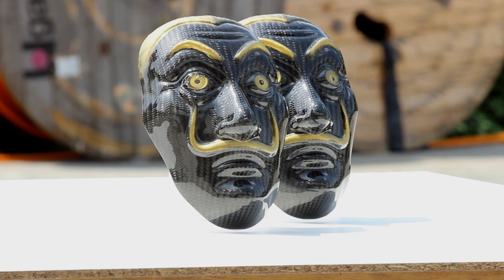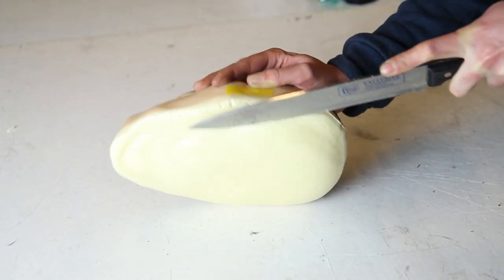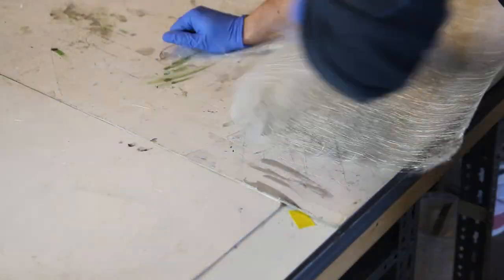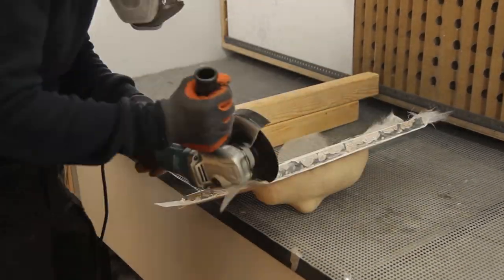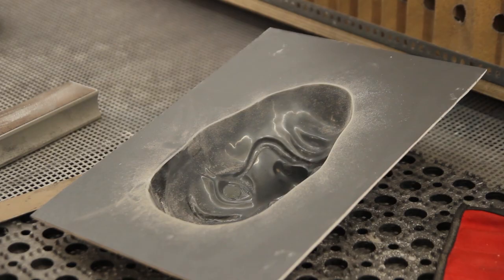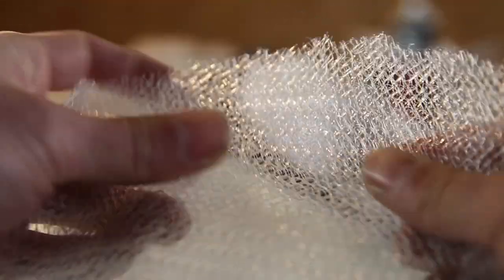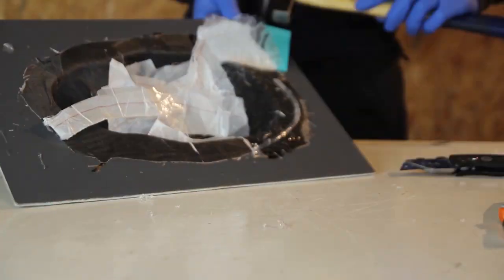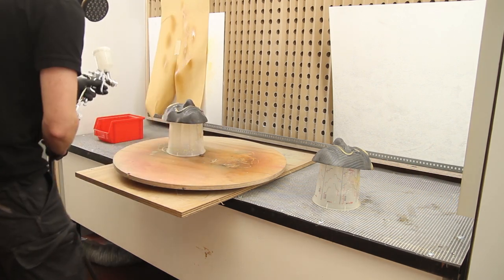Casa De Papel - Carbon Fiber Mask (How it's Made)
Hi everyone! In this video I'll go through a couple of steps on how I made this casa de papel - moneyheist mask that can be seen in the first 3 seasons on netflix. The salvador dali mask is made out of Carbon Fiber and epoxy resin with a golden touch to spice things up a bit and because I can.

I wrote down a full description of every step down here.

1. Preparing the master:
To start with I bought a Salvador Dali mask online. This will become the plug to make the mould from. First I taped up all the gaps and holes to prevent leakage when pouring the polyurethane foam. It's a close cell dense foam that will expand up to 16x in volume. I roughly calculated the amount needed and then mixed the two parts. Keep in mind that the polyurethane will start to expand quickly so mix fast and pour. Wait for it to rise and cure, then cut of the excess so its level on the bottom. Fix the part with hot glue on the baseplate (I used melamine board here). Wax is used to seal any gaps that might be left like at the nose, sides, bottom and eyes.

2. Making the mould:
The chemical release agent was used prior adding the gelcoat. 5 layers were applied with a clean cloth and after the last layer 1h was left to let all the solvents evaporate.
To make the mould we will be using the Uni-mould tooling system from easy composites.
The mouldmaking system contains 3 parts that need to be followed accurately in the right time span for good bonding inbetween the layers. The best thing about this system compared to other mouldmaking systems is that it's very stable against shrinkage and warping. It can also be postcured till higher temperatures if you want to postcure your parts into the mould later on.
*The gelcoat: mix the desired amount with 2% of MEKP catalyst. depending on your environment (temperatures) you can use more or less. Keep in mind that the more resin you mix in one batch the faster it will cure in your cup. Once properly mixed apply your gelcoat on the part you prepared with a brush. Try to coat the entire piece evenly with the same thickness everywhere.
*The Coupling coat: Once the gelcoat is in a tacky state (meaning it will make a sticky sound when pressed with your finger without leaving a mark on the gelcoat or your finger) you can start mixing the coupling coat with MEKP hardener again (to give you a rough idea, the amount needed will be close to the same you used for the gelcoat. A first coat of coupling coat is applied directly on the gelcoat, followed by adding some fiberglass chopped strands. I've used a 100g/m² fiberglass mat here. The binder in the fiberglass will dissolve and form nicely against your part. Once you have the right amount of resin on with the fiberglass you can use a roller to remove any bubbles or trapped air in the fiberglass.
*The tooling resin: Last layer but important layer. When coupling coat is tacky this coat is added the same way as the coupling coat but with a thicker fiberglass mat. Add about 3 layers of fiberglass with resin and let cure for 24 hours ideally. you'll use about 5 times the amount of coupling coat in weight for this layer.

Gently remove the plug from the mould, clean the mould, trim the edges of the mould, sand the mould if needed and soften the edges of your mould.

Apply some Chemical release agent (easy lease) in 5 layers again, wait for 1 hour before proceeding to the next step

3. Making the Carbon Fiber part:
Probably the more technical part: I've used the VARTM technique. Meaning the resin will be infused under vacuum through the fibers into the mould. That why you'll need a lay up of different layers. starting from the mould; Carbonfiber is added, 12K twill weave 650g/m² is used here to quickly create a rigid part with (personaly) a nice look. Followed by some peelply and a knitted infusion mesh. The peelply will make it possible to remove the infusion mesh at the end with the peelply only leaving carbon fiber in the finished product. To tightly compress everything in the mould a vacuum bag is used with some tacky tape. It's very important to have a fully sealed bag before proceeding with the next step being the resin. I've used some IN2 epoxy resin from Easy Composites, specially designed for resin infusion. You mix the resin with the right amount of hardener and mix well. Put the "resin in" tube into the cup and open the valve and watch the resin flow. Once reached the other side, close down the lines and let cure for plus 24h.

4. Finishing the part:

Only thing left is demoulding, sanding with 320p sanding paper, airbrush some gold and add clearcoat! enjoy the result.